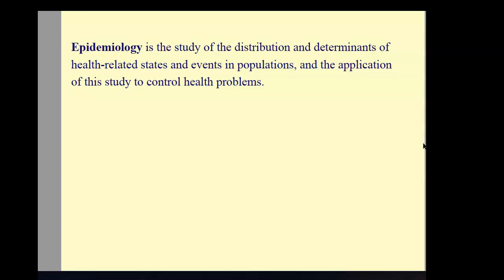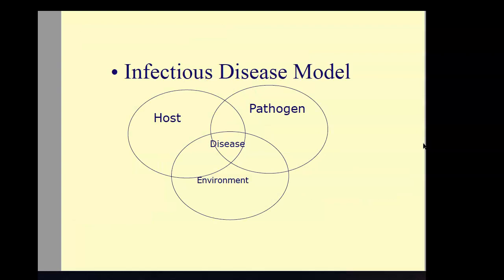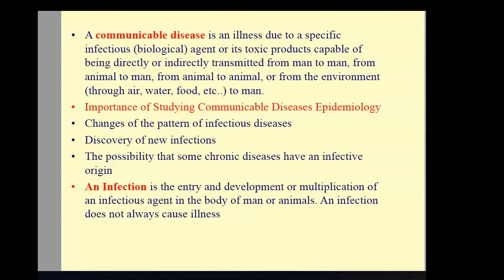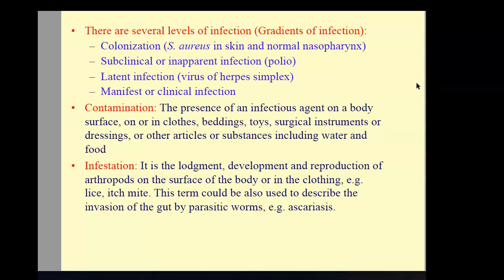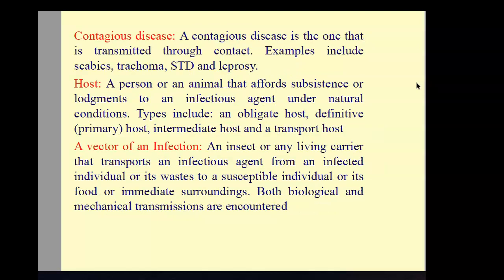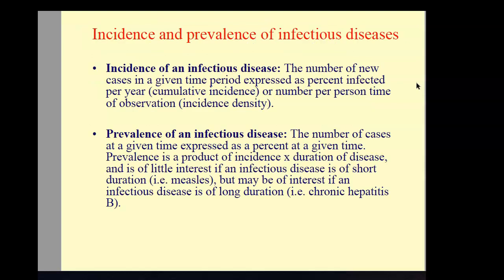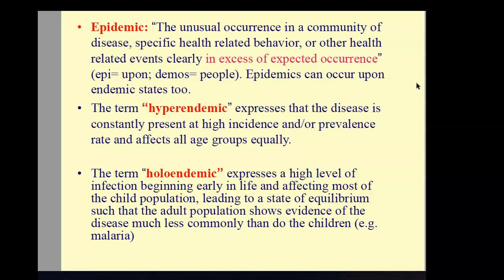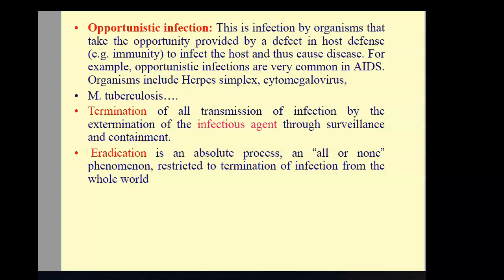Principles of Communicable Diseases